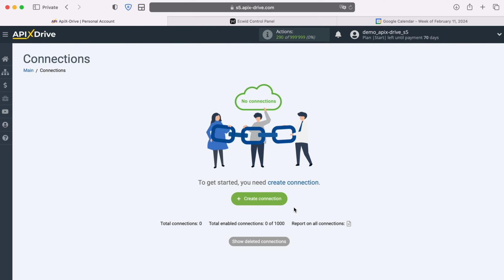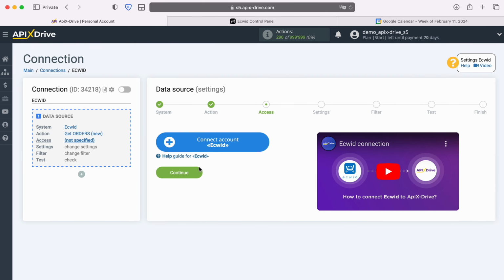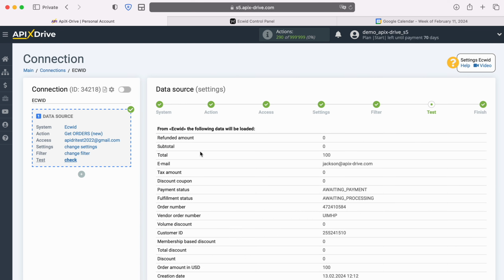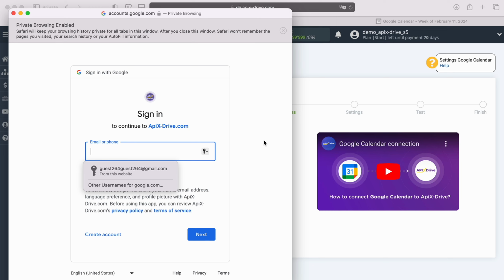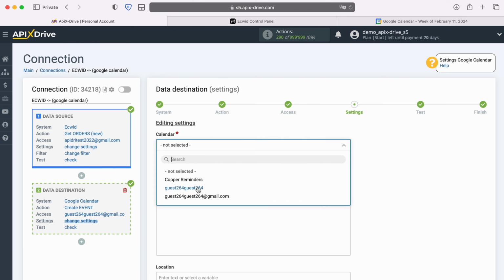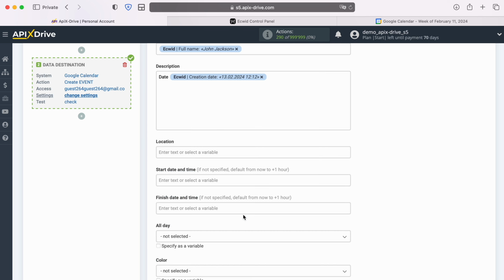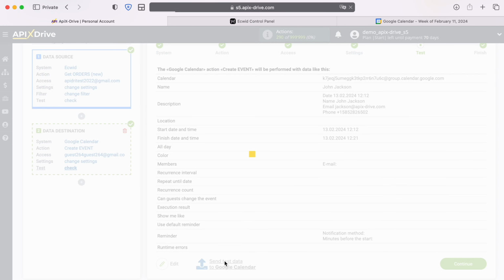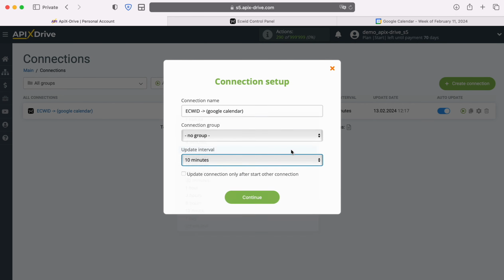Ecwid and Google Calendar Integration | How to Get Orders new from Ecwid to Google Calendar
How to Get Orders new from Ecwid to Google Calendar? Integrate Ecwid and Google Calendar whith ApiX-Drive

In this video tutorial, we will learn:
✓ How to connect Ecwid and Google Calendar
✓ How to Create Event from Ecwid to Google Calendar

【Video Navigation】
0:00 - Introduction
0:27 - Setting up Ecwid as a Data Source
1:28 - Setting up Google Calendar as a Data Receiver
4:04 - Setting up auto-update

➤  Steps to connect Ecwid and Google Calendar
1. Link your Ecwid and Google Calendar account with ApiX-Drive
2. Select Ecwid as your data source App and 'Get Orders new' as your action
3. Select Google Calendar as your data receiver App and 'Create Event' as your action
4. Map Ecwid fields to relevant fields in Google Calendar
5. Turn your integration on auto update.